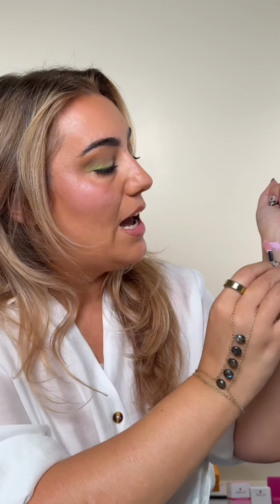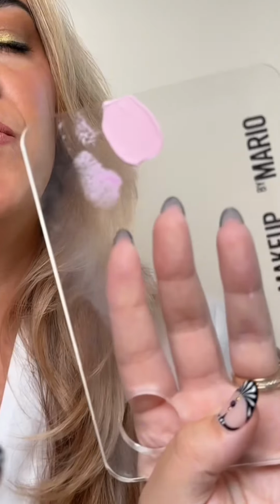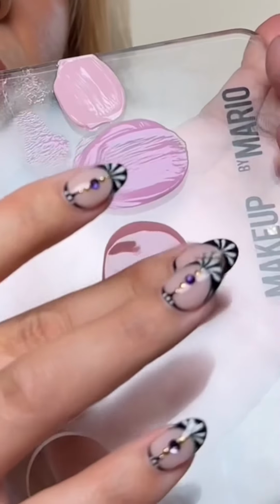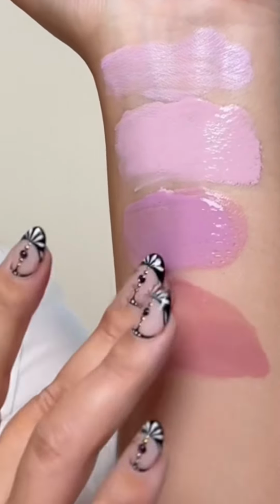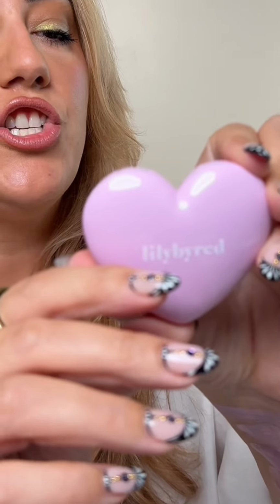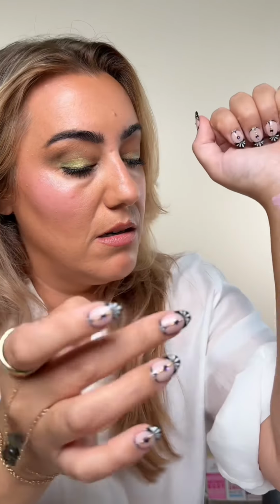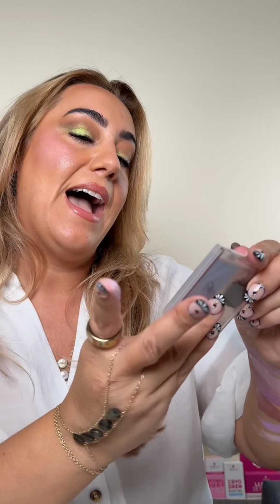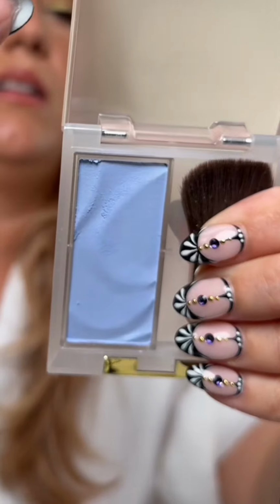Swatching YSL Beauty’s Infamous Lavendar Blush Against KBeauty, JBeauty & CBeauty lavender blushes 🧐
Let’s compare these blush tones…
WELCOME Beauty Queens! I'm so happy we found each other 💋
WE ARE ALEXIS & CHRISTINA!
✨Alexis is a beauty product development executive and beauty educator with about 20 years experience. Her goal is to help you  make more informed, personalized decisions for yourself, your professional growth, or for your business.
✨ Christina is an award winning educator and doctor of education and technology. She's all about asking the right questions and is endlessly curious.

Together, we are The Lipstick Lesbians! Viral beauty educators sharing all things beauty deconstructed, and having fun. We are also married and in love, and share behind the scenes of our lives together.
Shop our beauty brand Fempower Beauty! We launched this lipstick company before we started making content on the internet, and is the reason our name is The Lipstick Lesbians in the first place. Grab a peice of The Lipstick Lesbians history at fempowerbeauty.com! 💋